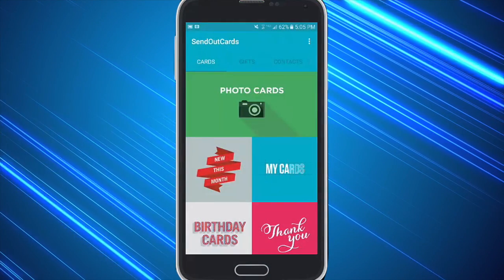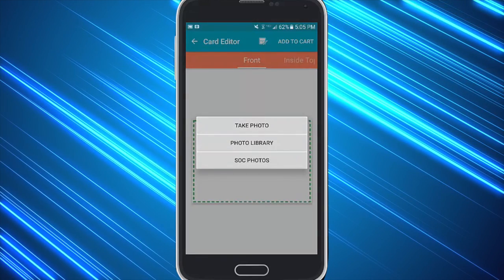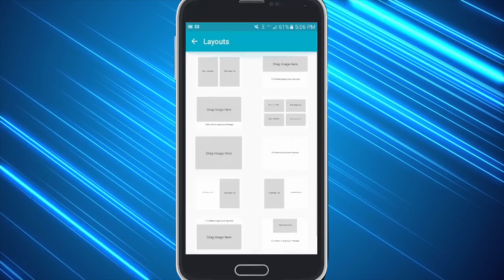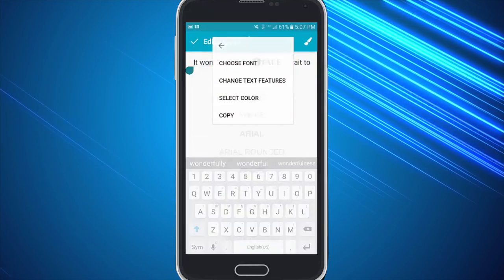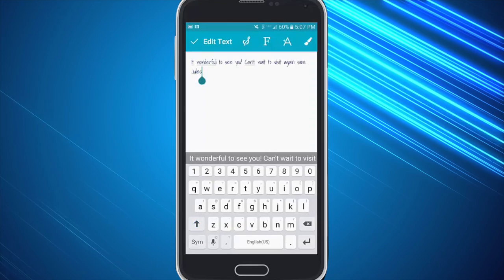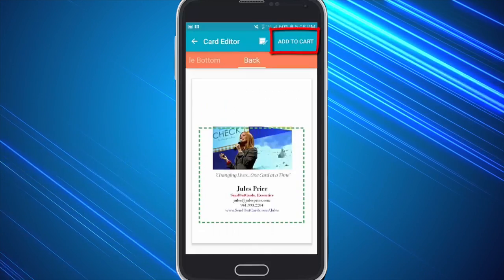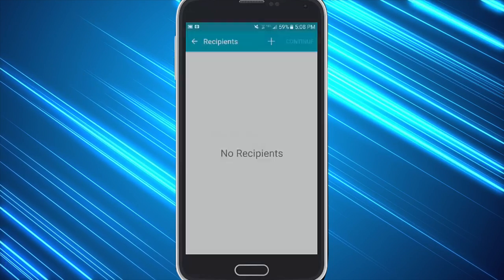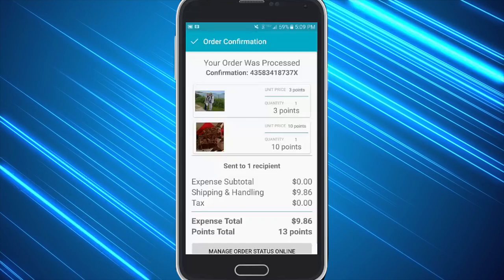Android App Tutorial